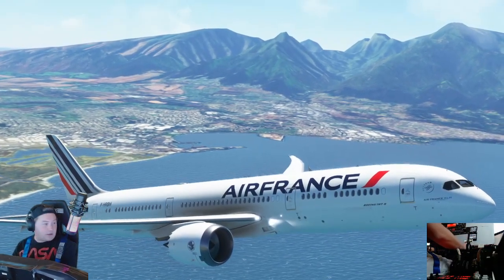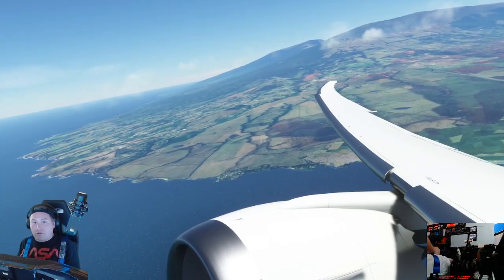NEW Boeing 787-9 For Microsoft Flight Simulator 2020!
The ALL NEW 4 Simmers Boeing 787-9 for MSFS2020! Now in the Marketplace!